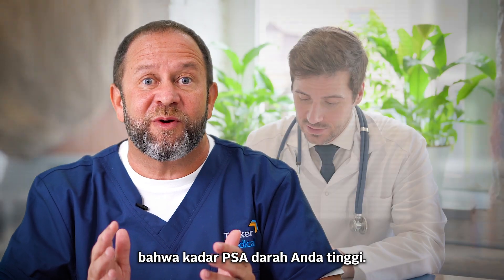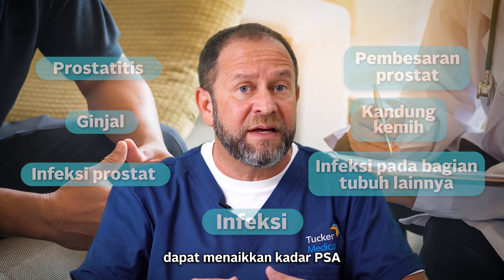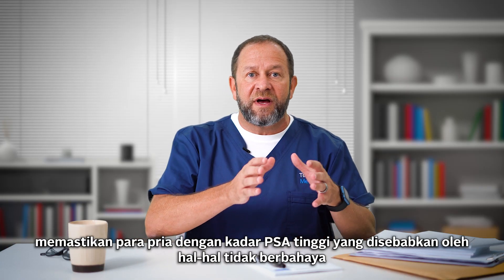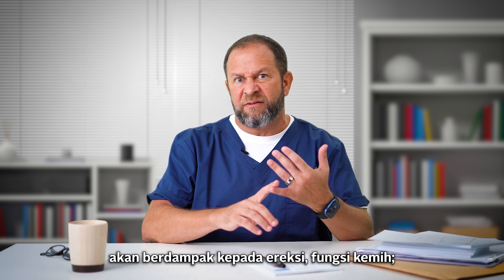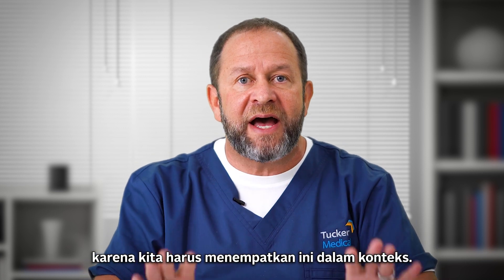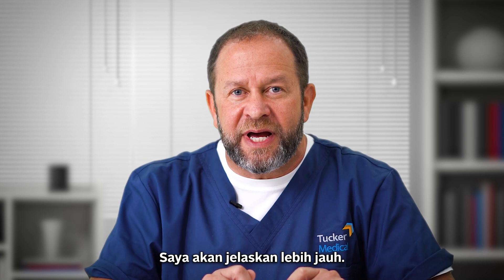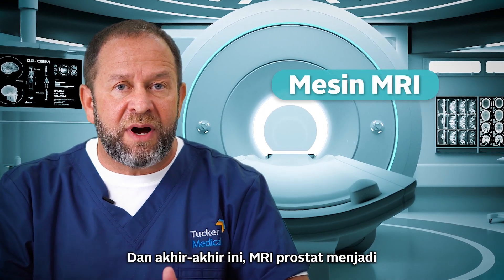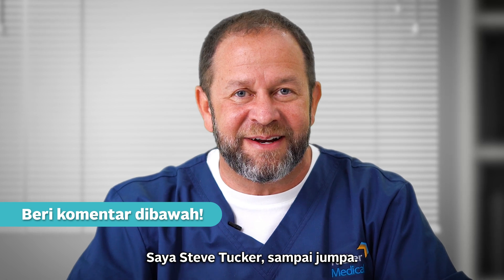Apakah PSA tinggi = Kanker Prostat? | Dr Steven Tucker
Walaupun tingkat PSA dalam darah bisa saja lebih tinggi pada pria yang menderita kanker prostat, tingkat PSA tinggi juga bisa disebabkan oleh kondisi lain yang mempengaruhi prostat. Anda dan dokter Anda sebaiknya meninjau tingkat tes PSA Anda dalam konteks kondisi medis Anda secara keseluruhan.

Di video ini, Dr Steven Tucker menjelaskan tentang PSA dalam konteks kanker prostat.

Kunjungi juga untuk mengenal lebih jauh tentang tim medis dan layanan yang kami sediakan!